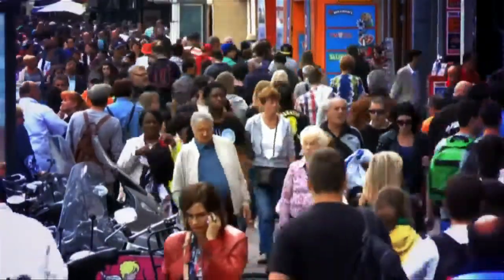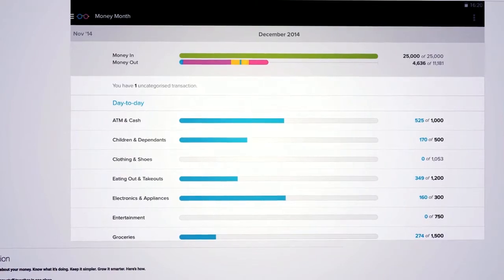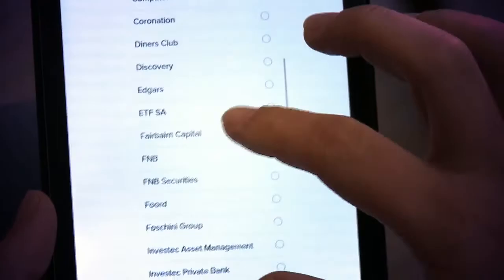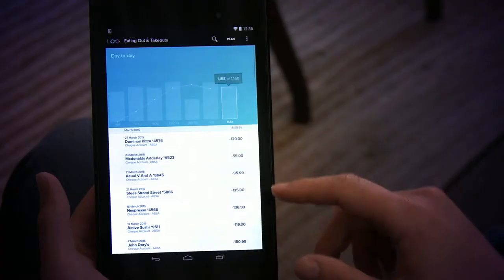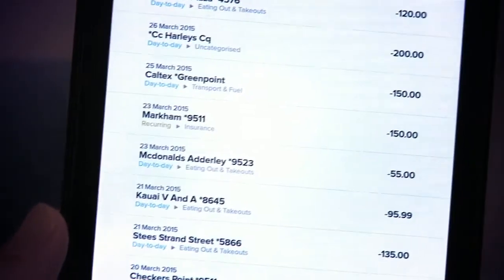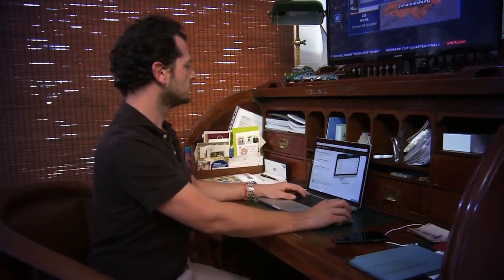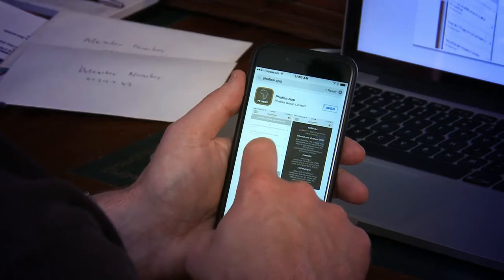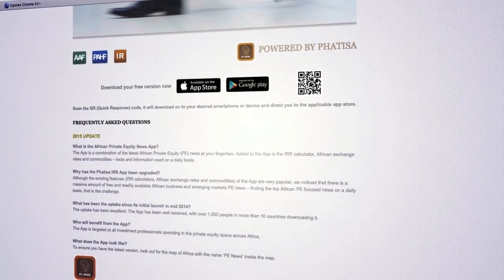Money Management Apps (22Seven) | Tech Report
Seth checks out 2 local money management apps...